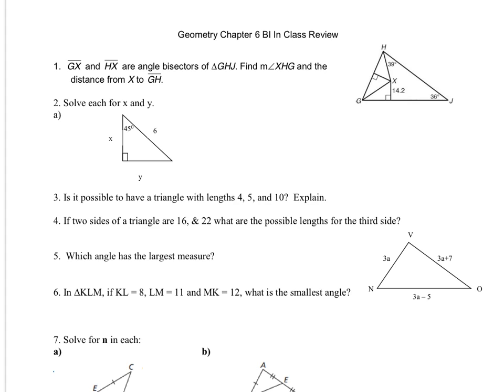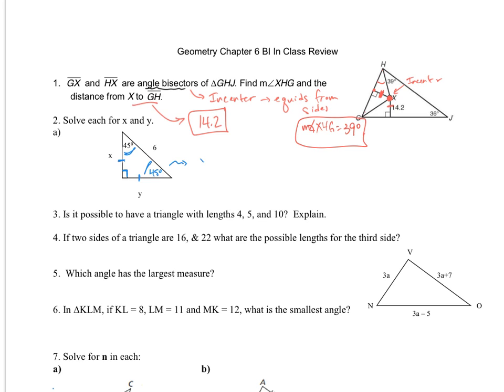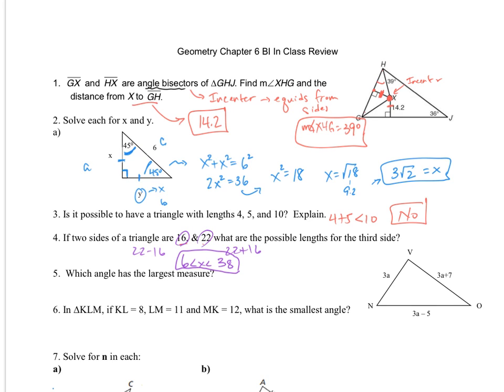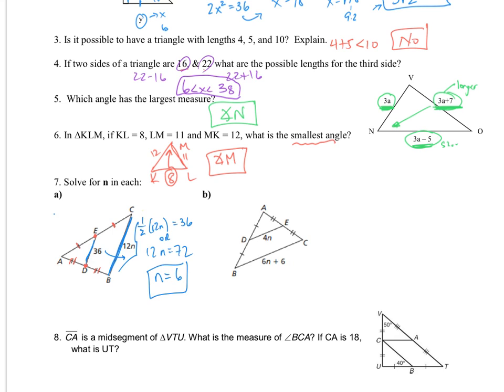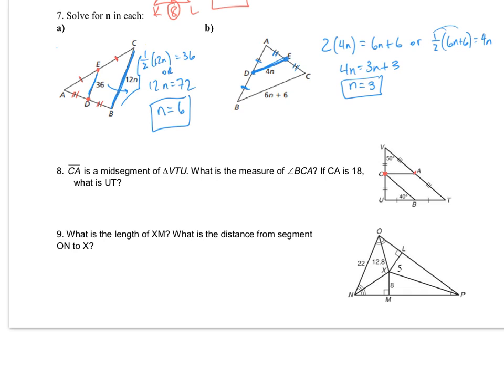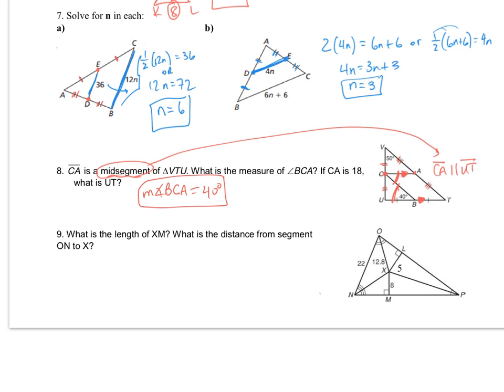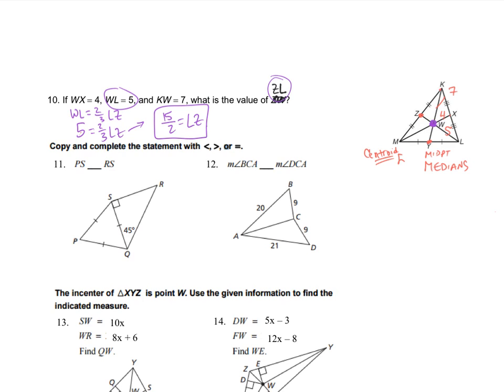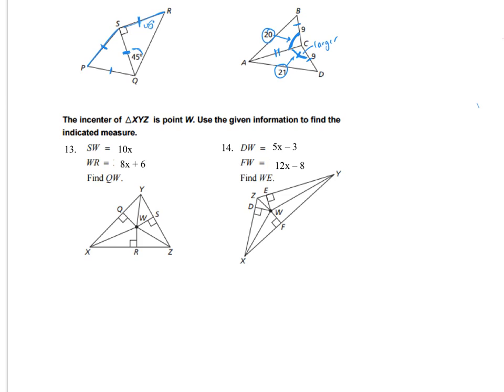Geometry Chapter 6 Review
This is the review for chapter 6 that we did in class.